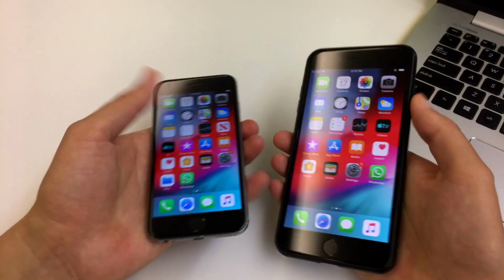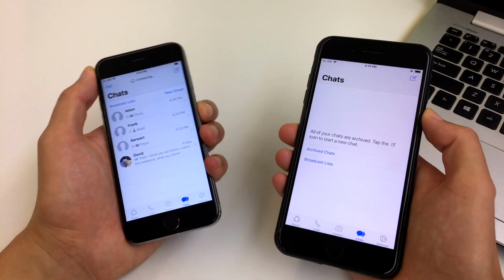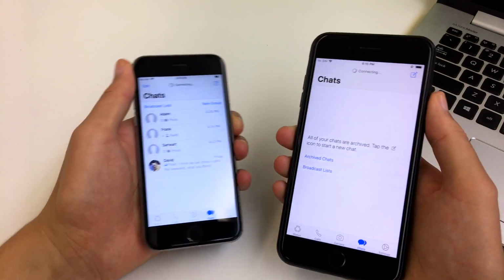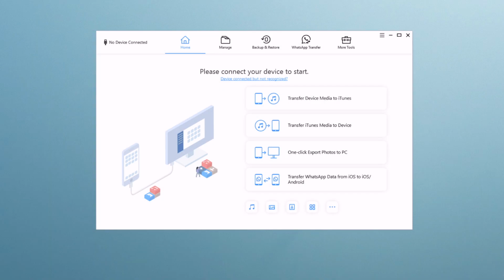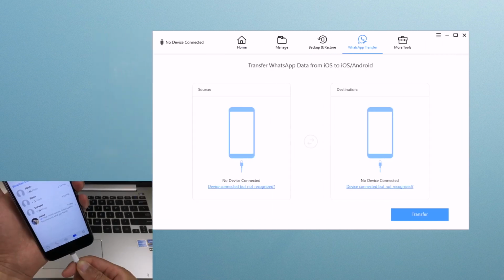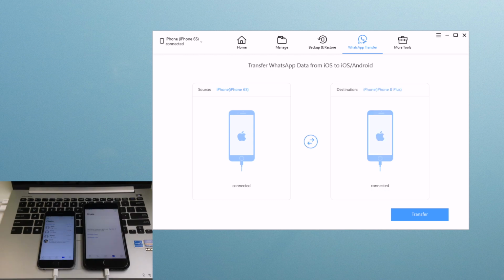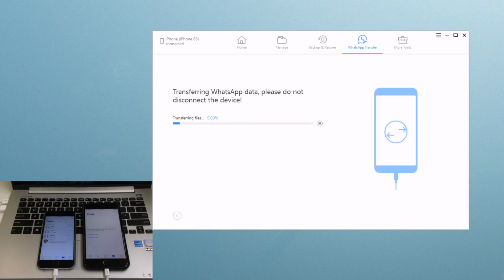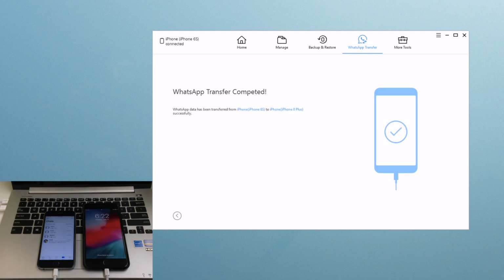How to Transfer WhatsApp from Old iPhone to iPhone 11 2020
This video introduces a simple way to transfer WhatsApp chats/messages from iPhone to iPhone.